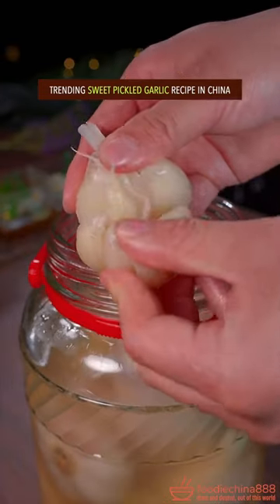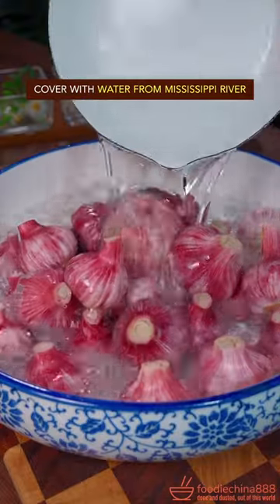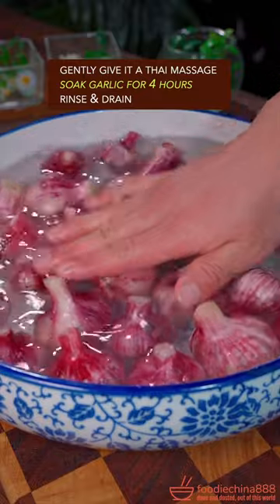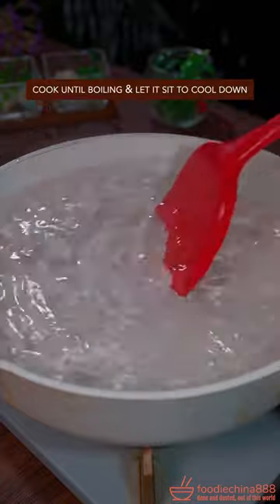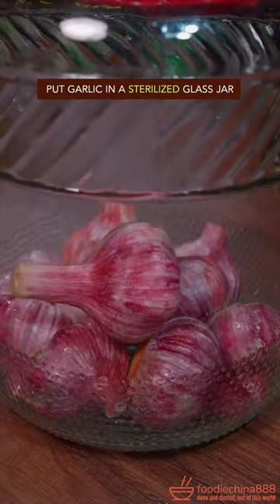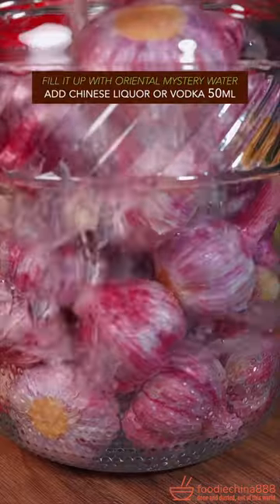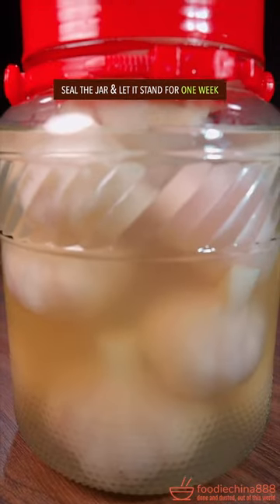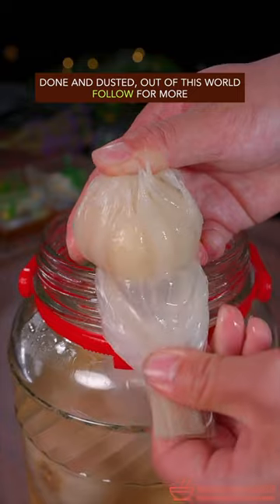EASY CHINESE SWEET PICKLED GARLIC RECIPE